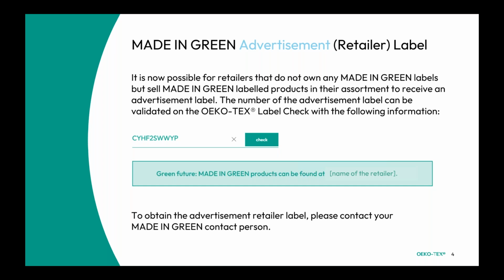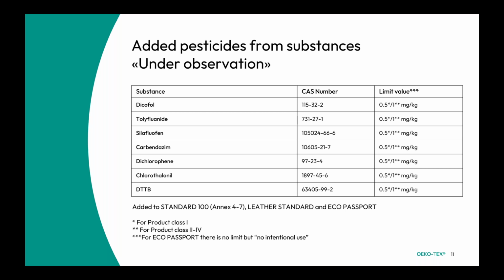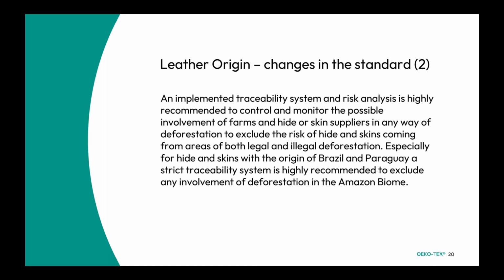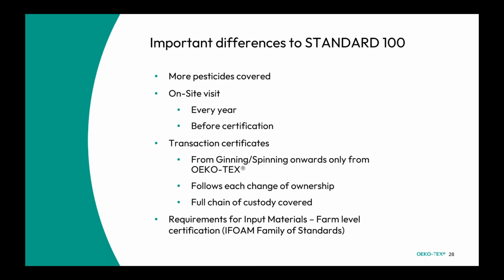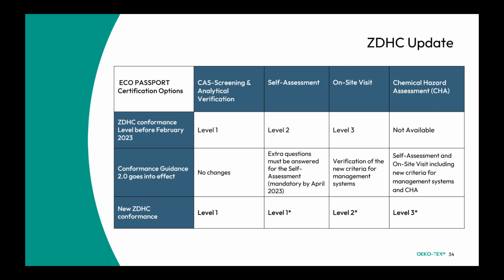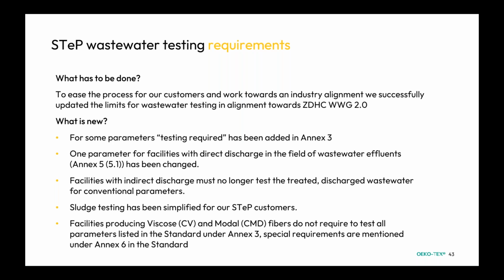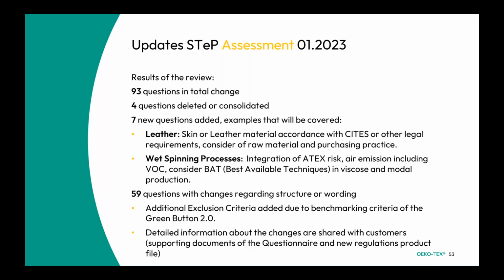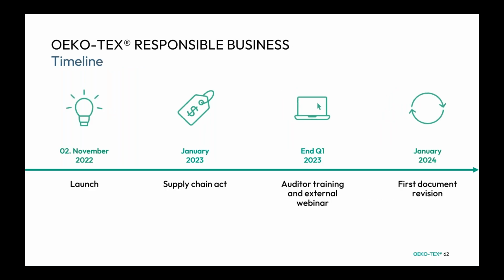OEKO TEX® New regulations 2023 - Webinar English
At the start of the year, the OEKO-TEX® Association as usual updates the applicable test criteria, limit values and requirements for its range of certifications and labels.